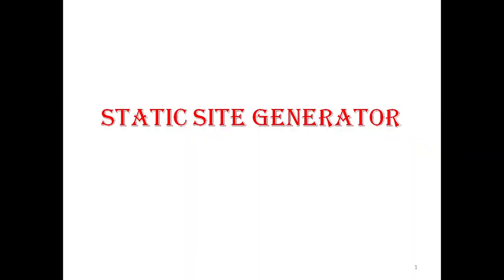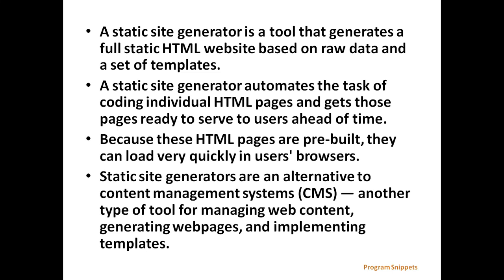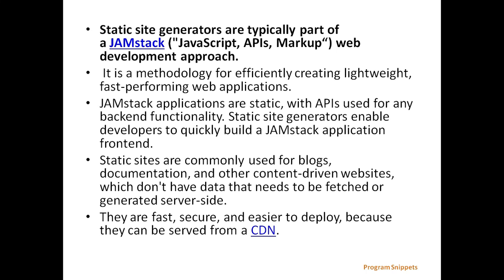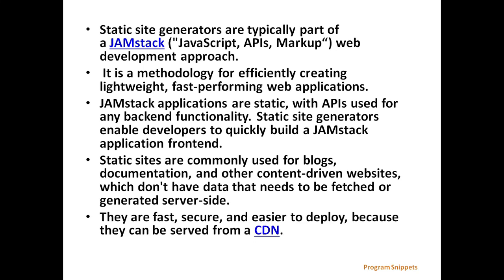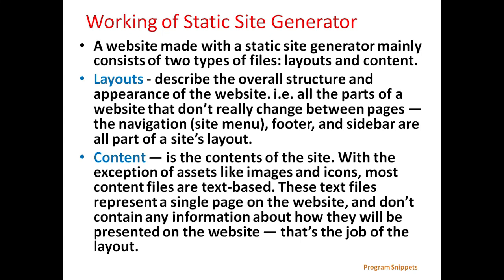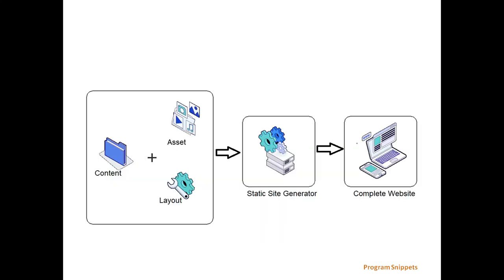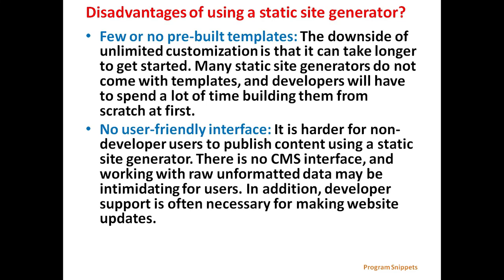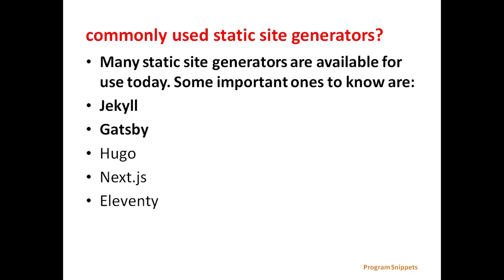Static Site Generator